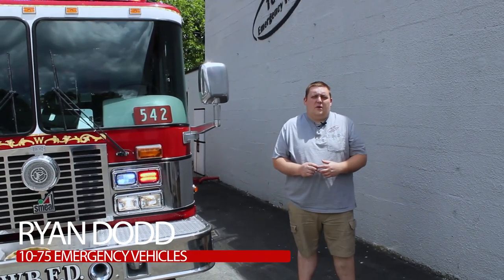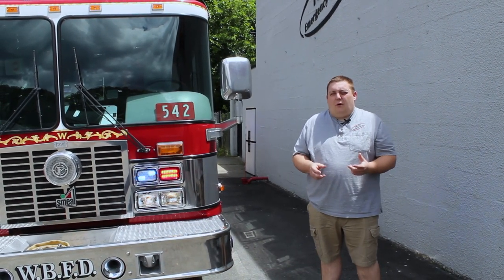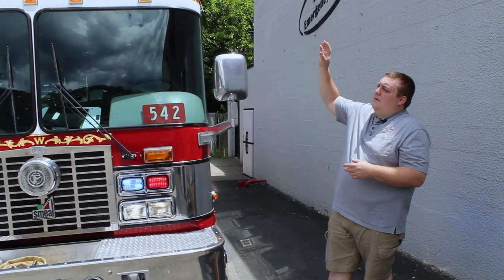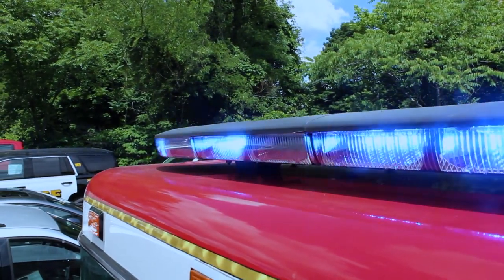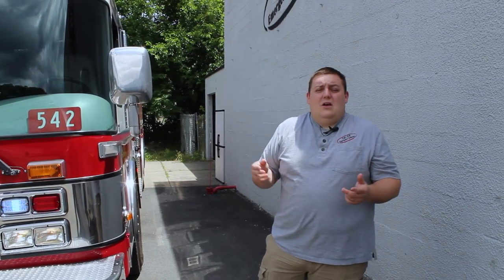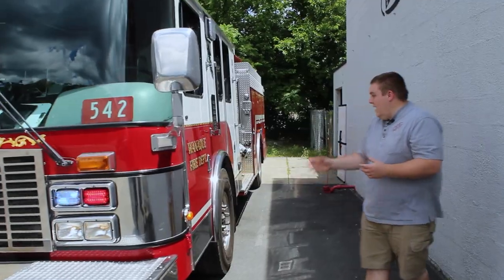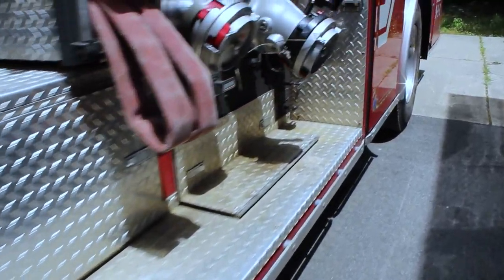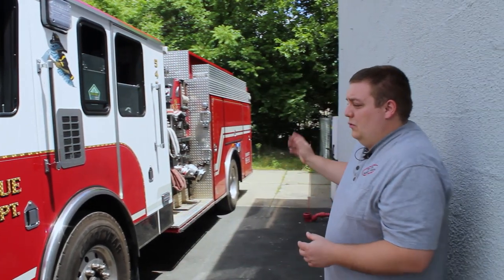Fire Truck | LED UPGRADES | Vehicle conversions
We can upgrade the lights in your Fire Truck too! Take a look at this video.